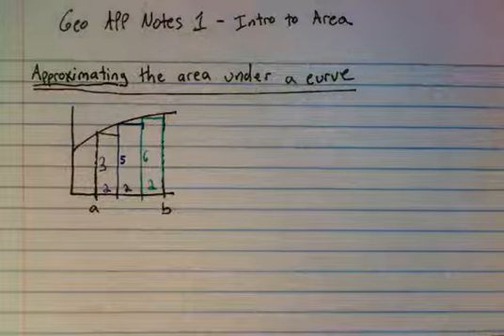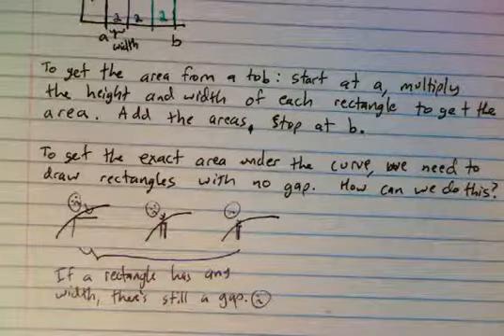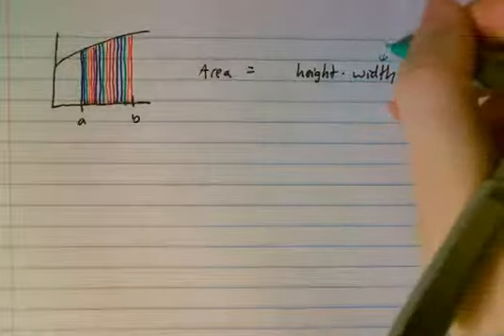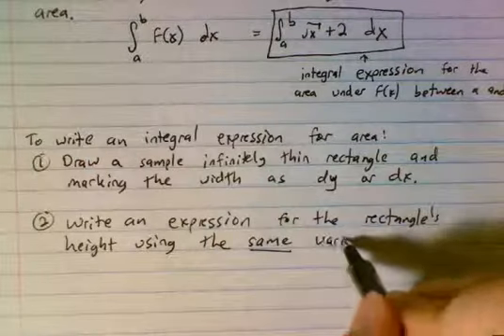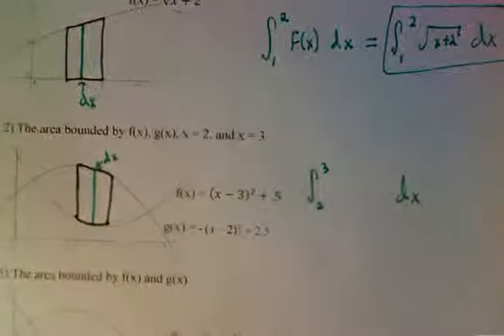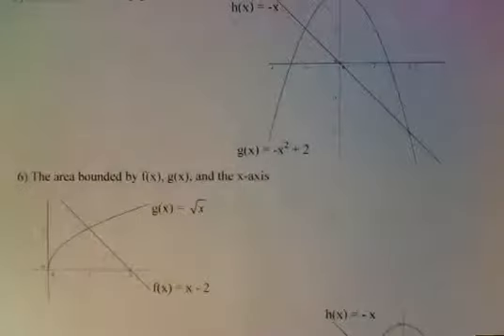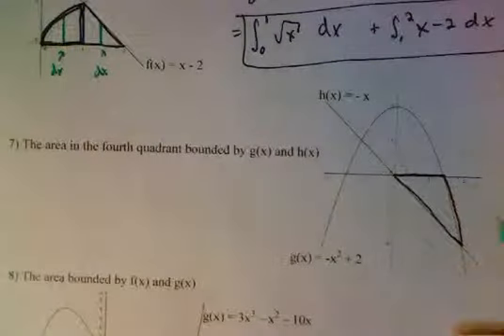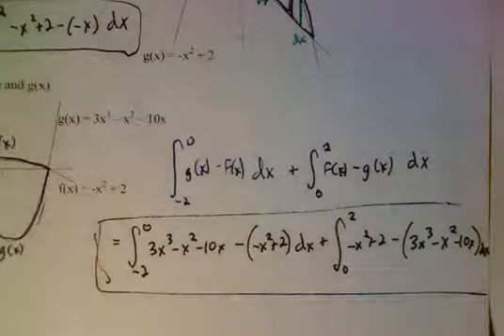Geo App 1 Notes Area